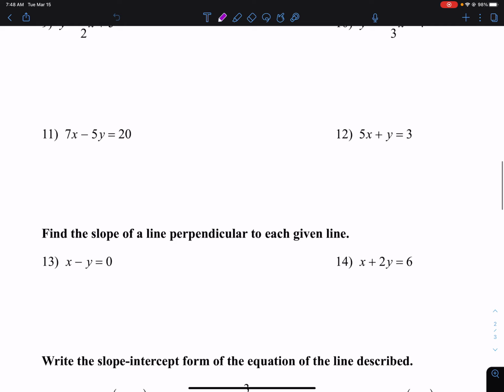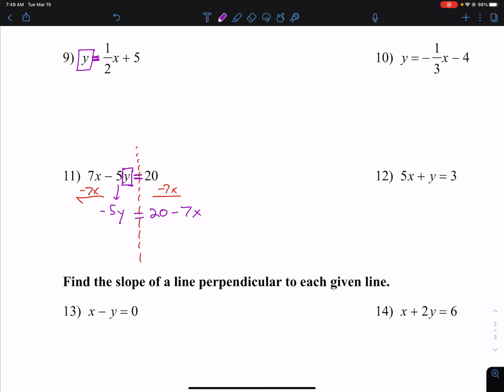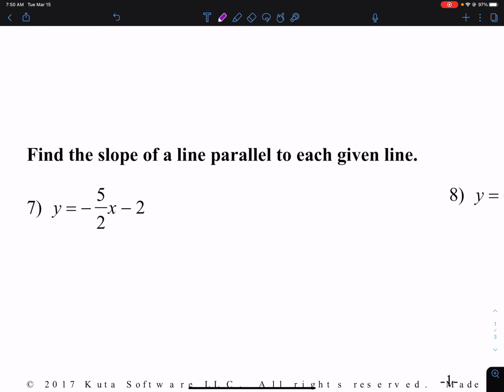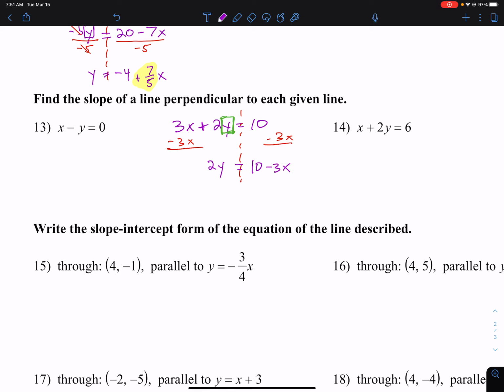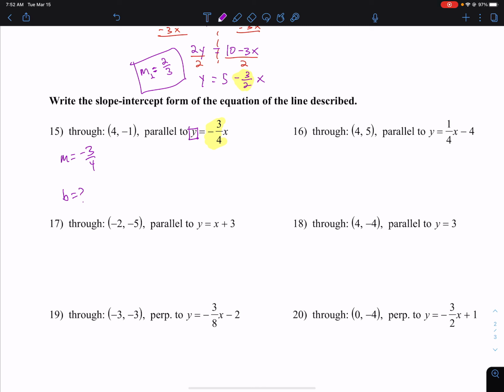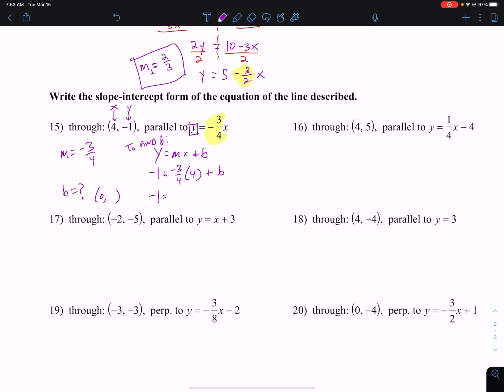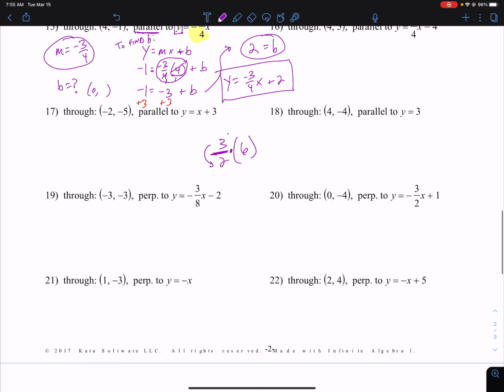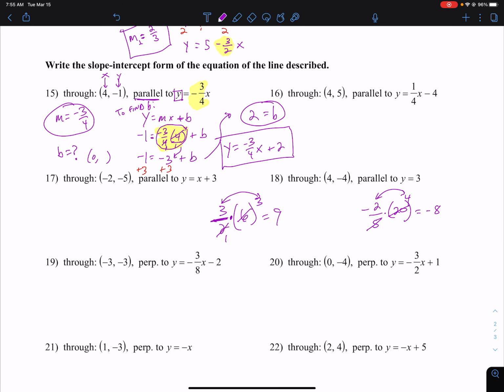Converting to slope int form of a line